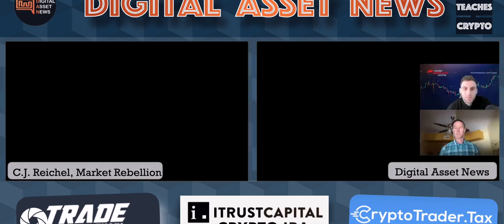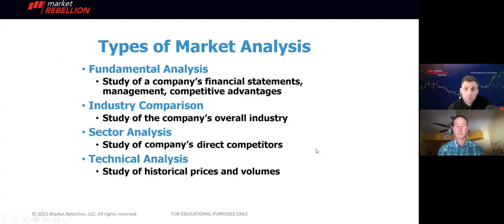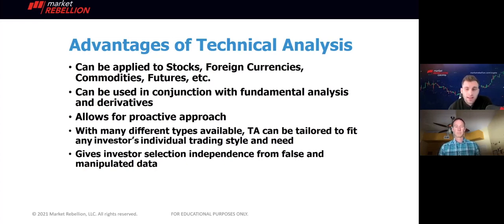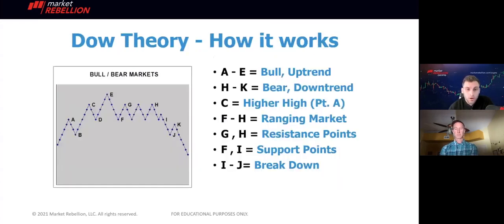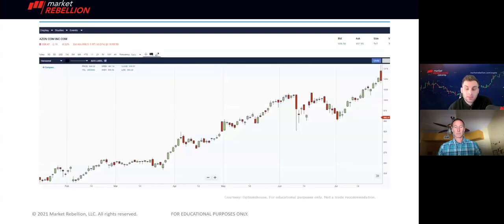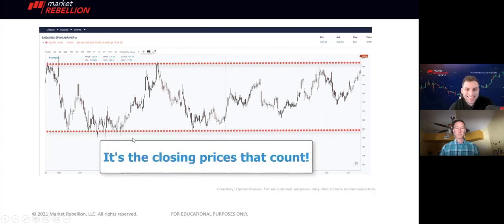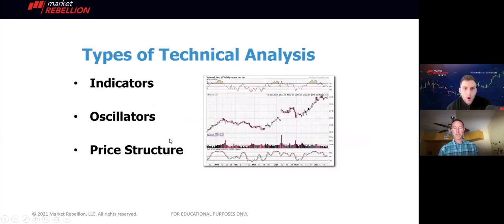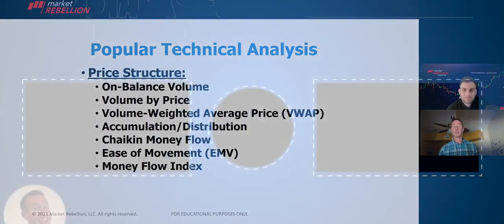THE BASICS OF CRYPTO T.A. WITH @Market Rebellion (C.J. REICHEL)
► DOES T.A. CONFUSE YOU? Me too. Thankfully, we've got C.J. Reichel from Market Rebellion TO EXPLAIN THE BASICS OF TECHNICAL ANALYSIS - T.A.

Story #1 LINK -

●▬▬▬▬▬▬▬CRYPTO ESSENTIALS▬▬▬▬▬▬●

●▬▬▬▬▬▬▬▬▬▬▬▬▬FOLLOW D.A.N.▬▬▬▬▬▬▬▬▬▬▬▬▬▬▬●

●▬▬▬▬▬▬▬▬▬▬AUDIO TRACKS▬▬▬▬▬▬▬▬▬▬▬●

●▬▬▬▬▬▬▬▬▬▬▬▬▬▬VIDEO TOOLS▬▬▬▬▬▬▬▬▬▬▬▬▬▬●

●▬▬▬▬▬▬▬▬▬EXIT STRATEGIES▬▬▬▬▬▬▬▬●

●▬▬▬▬▬▬▬RECOMMENDATIONS▬▬▬▬▬▬▬●